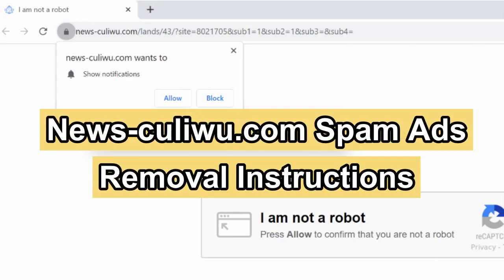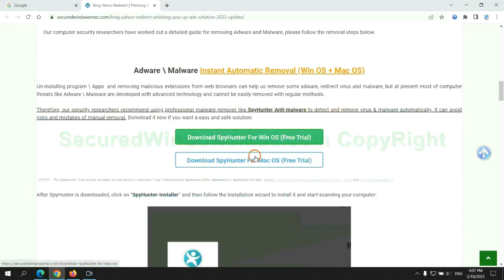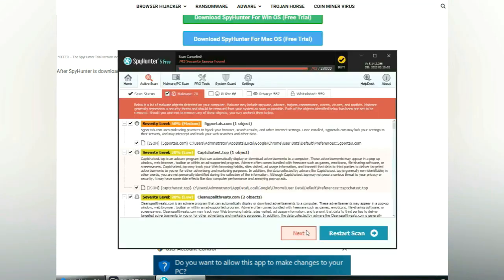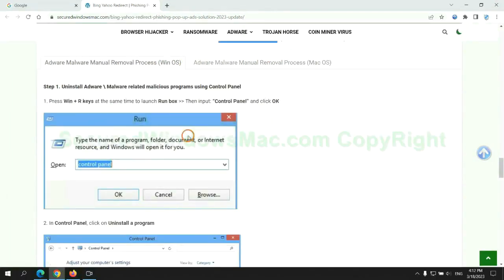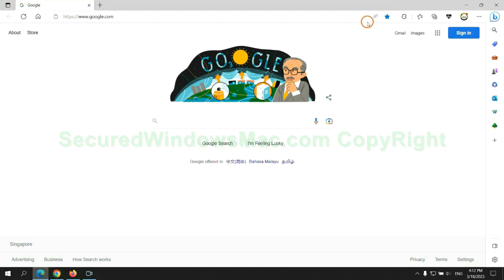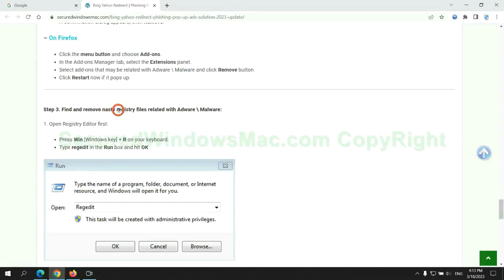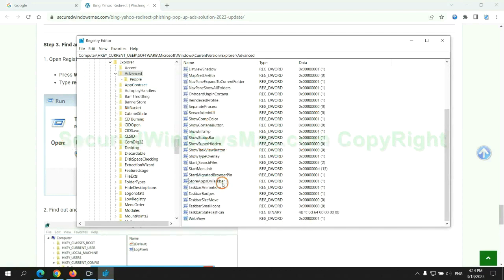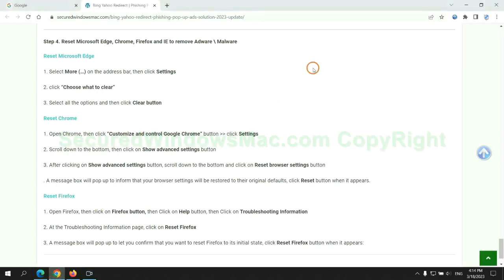How to Remove News-culiwu.com?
This video will help you remove News-culiwu.com ads.